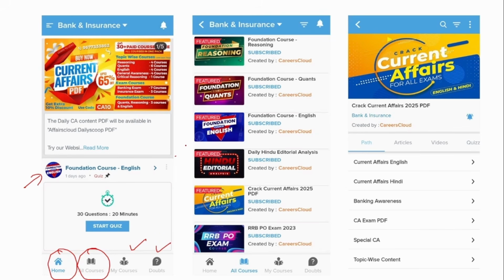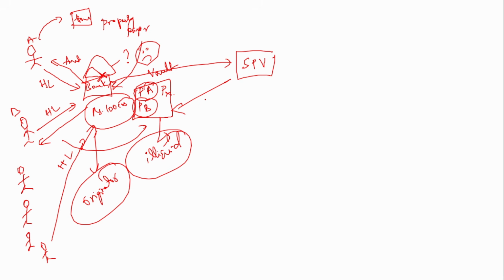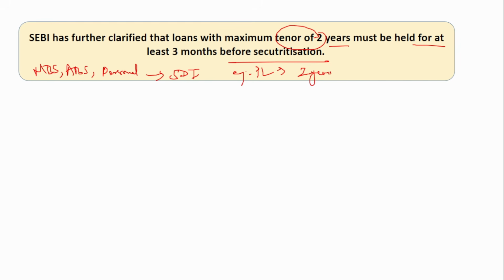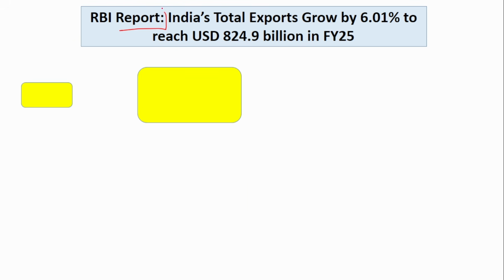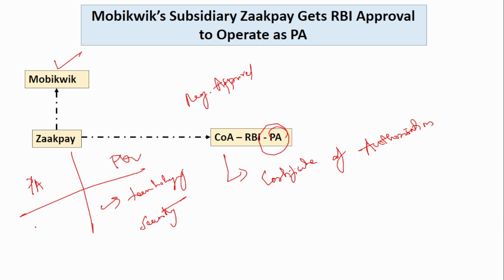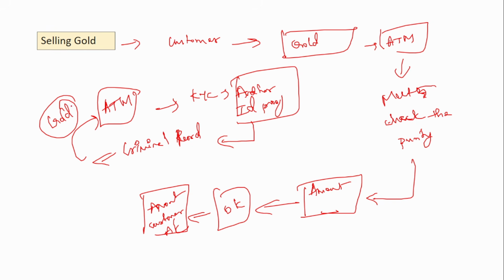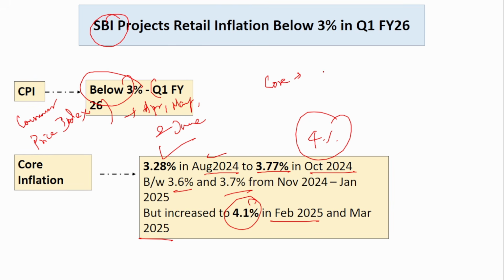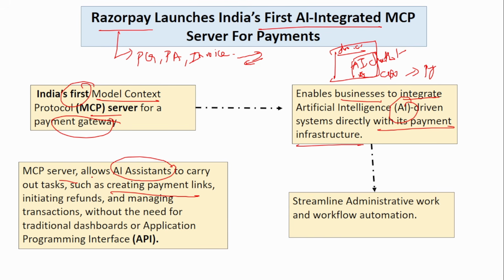Weekly Banking Awareness | May 2025 - 2nd Week | Current Affairs | RBI Grade B | Bank PO Exams